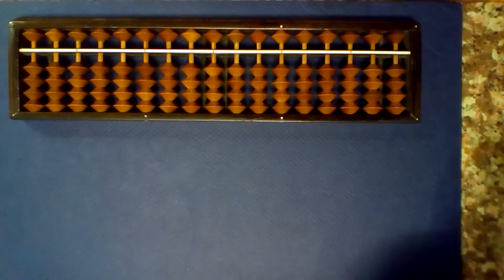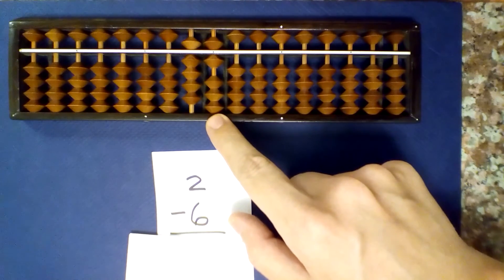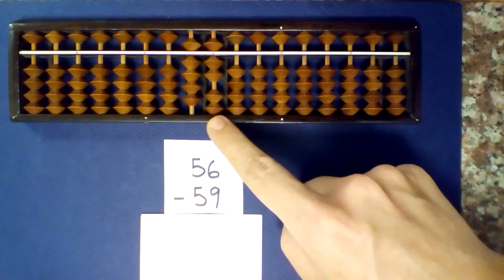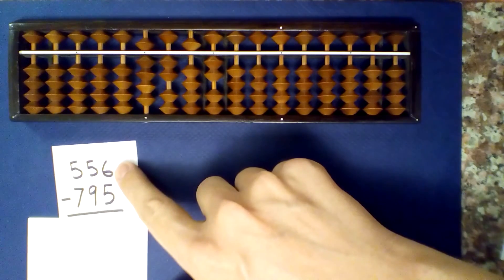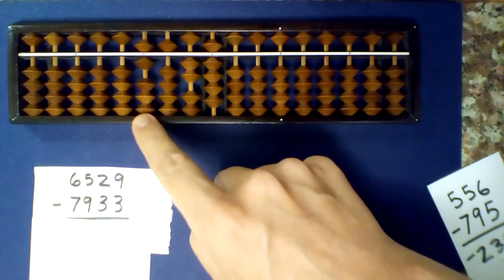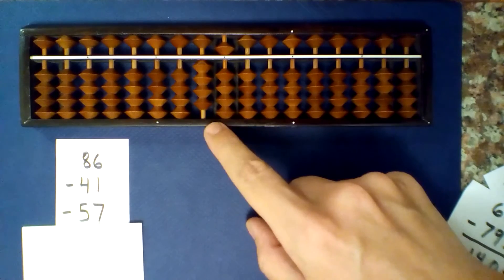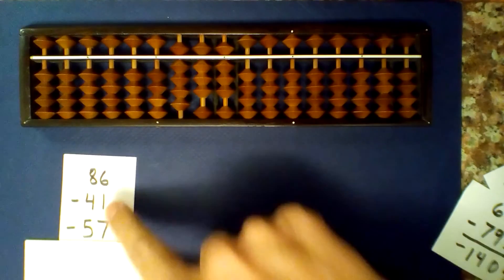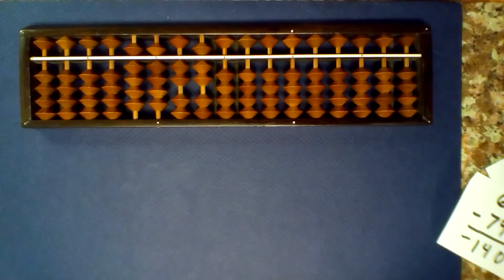Soroban Subtraction 3 (optional)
Subtraction with negative answers.  How to handle negative numbers on a soroban.